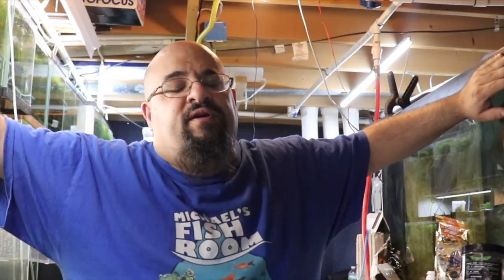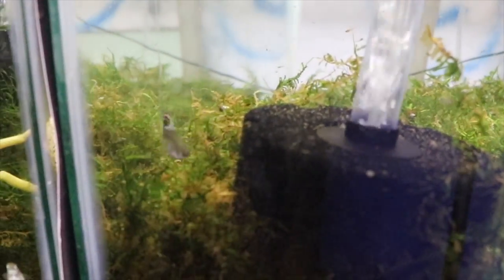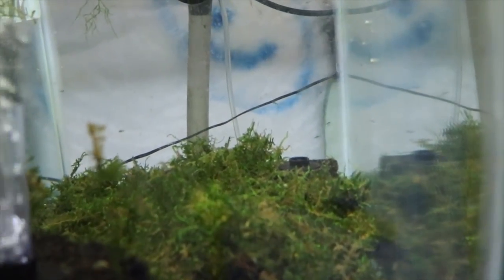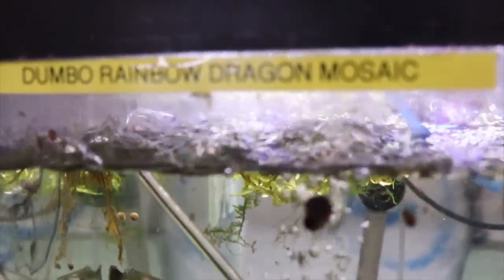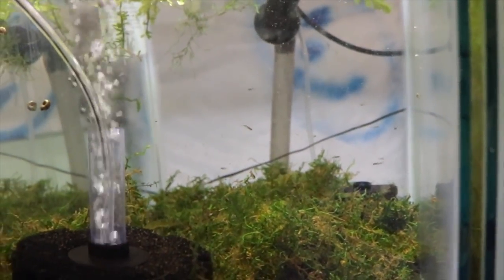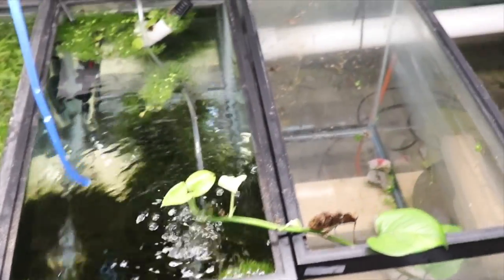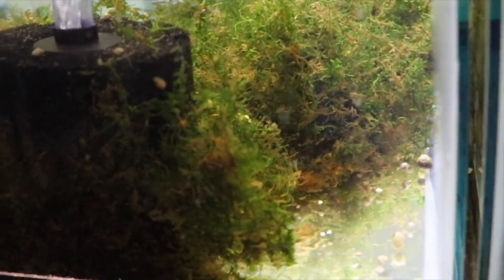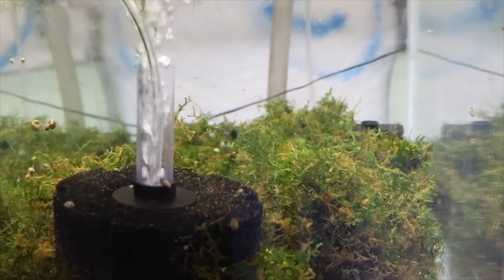Guppy Breeding Tips - BREEDING FOR PROFIT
Seachem Prime

Seachem Safe

Prazi Pro

Ich X